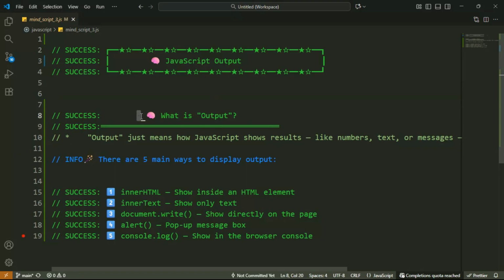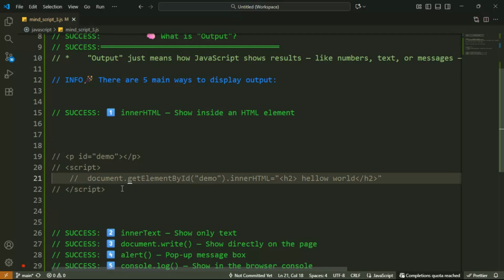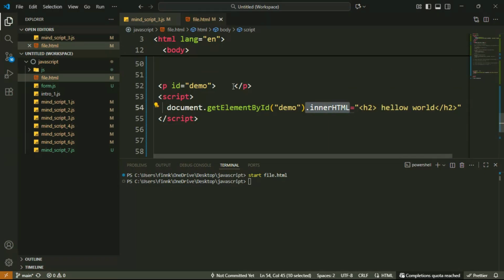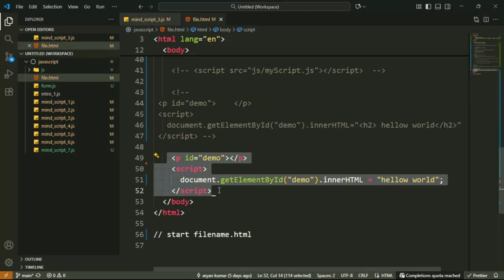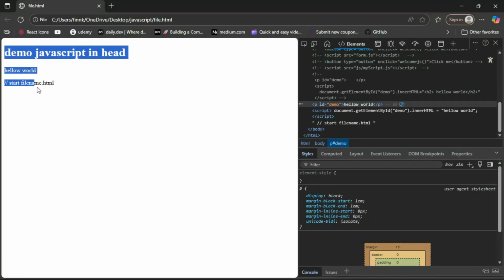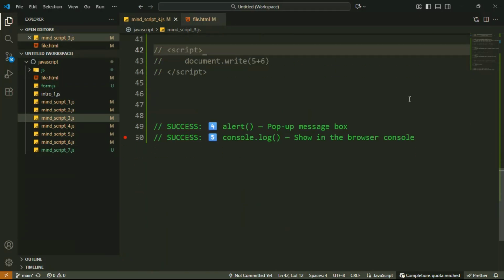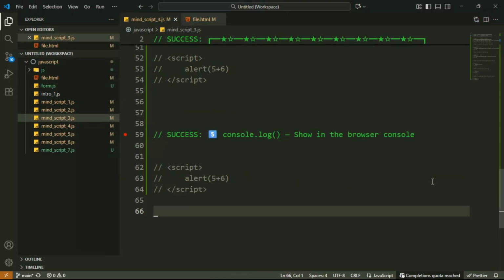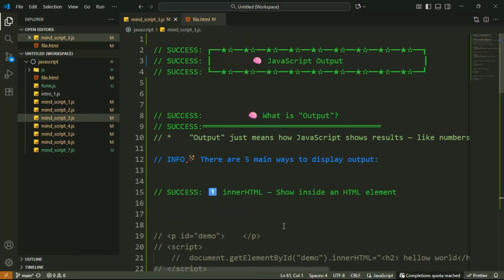JavaScript for developers || JavaScript Output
🚀 JavaScript for Developers | JavaScript Output Explained

In this video, we’ll learn how JavaScript output works and how to display results in different ways. Understanding output methods is one of the most important basics for every developer.

We’ll cover:

✔️ console.log()
✔️ document.write()
✔️ innerHTML
✔️ alert()
✔️ How JavaScript shows data on a webpage

If you're learning programming or starting your JavaScript journey, this video will help you build a strong foundation.

Watch till the end and practice along with the examples 💻🔥